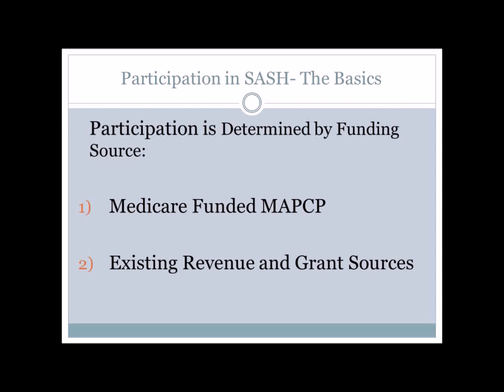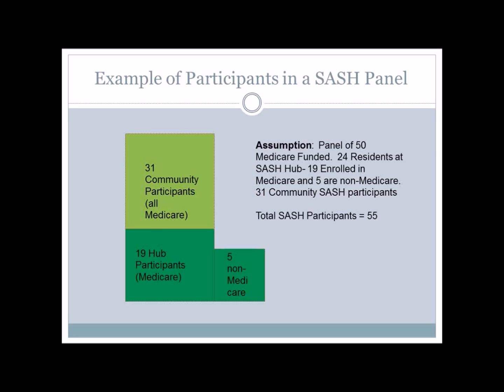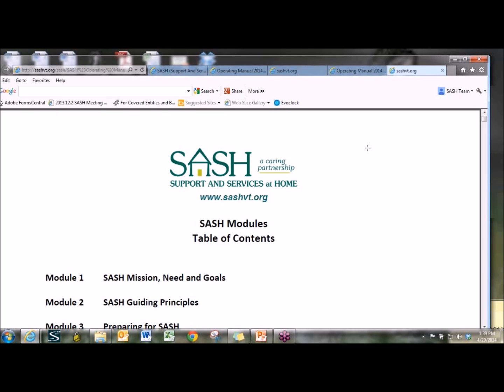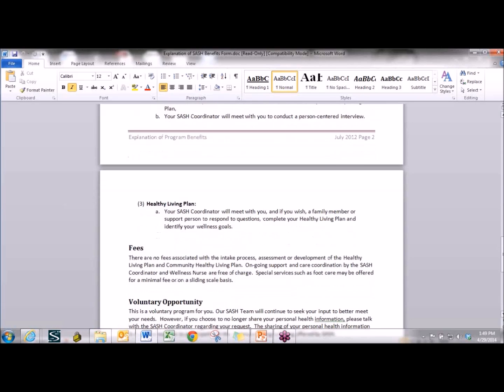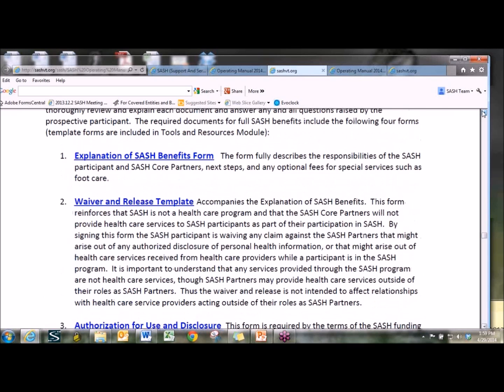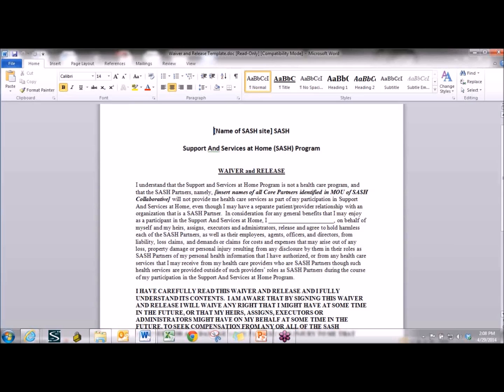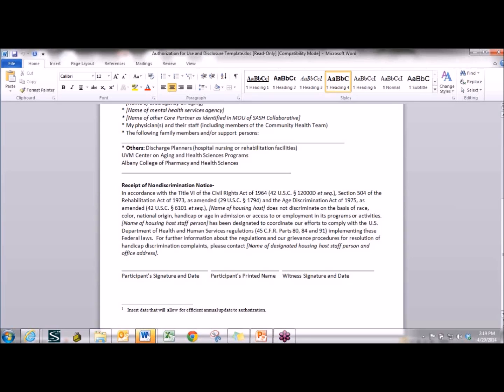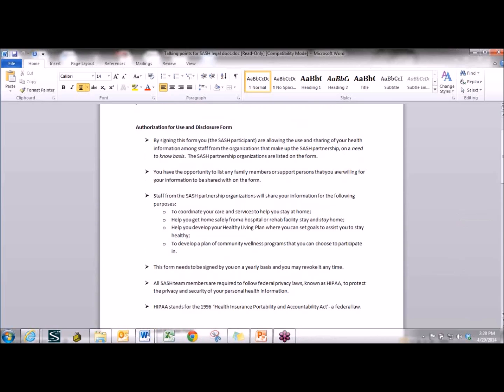Review of Participant Forms Training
This training is for new SASH Staff and anyone who would like more information on the newer model of SASH participation along a spectrum of participation from lowest level to full benefit.  Molly will have the forms up on the screen so that you are able to view them as they guide you through the process.